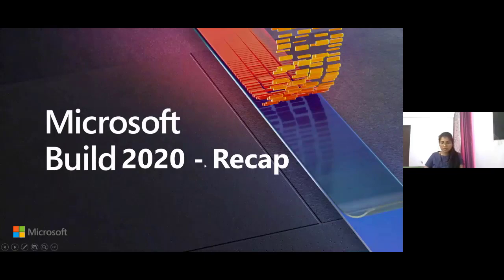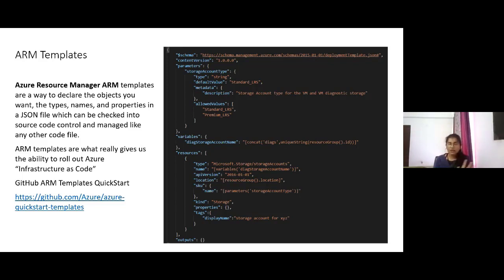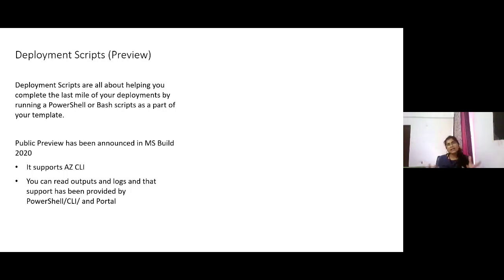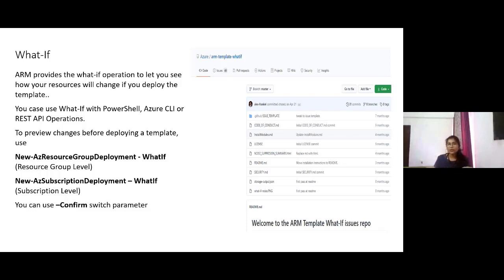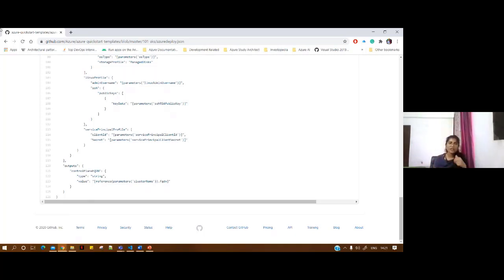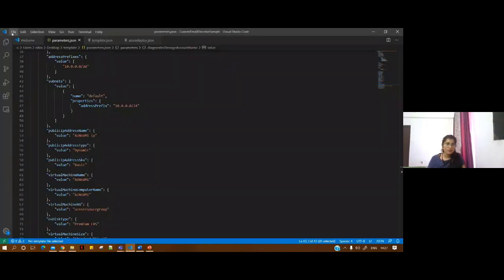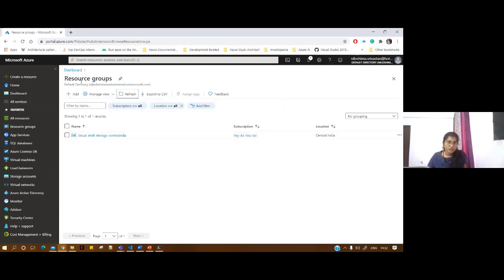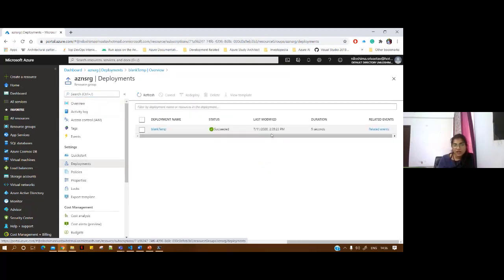IaC - Build Azure applications with ARM templates | Niloshima Srivastava | XMonkeys360